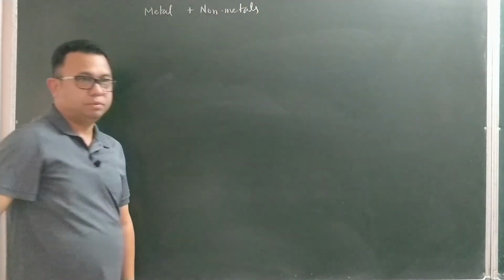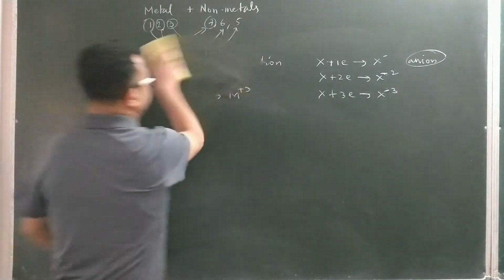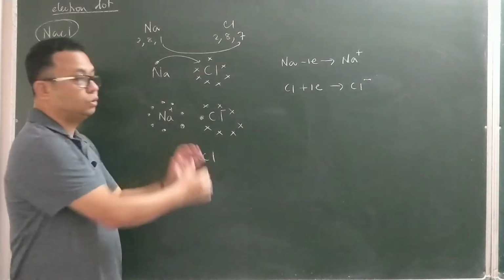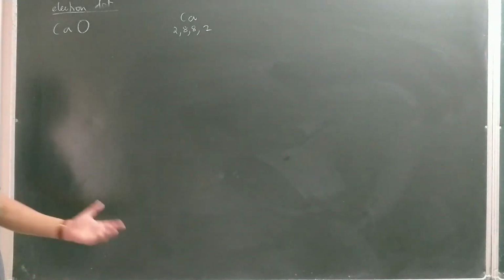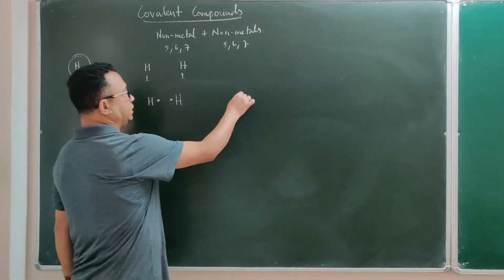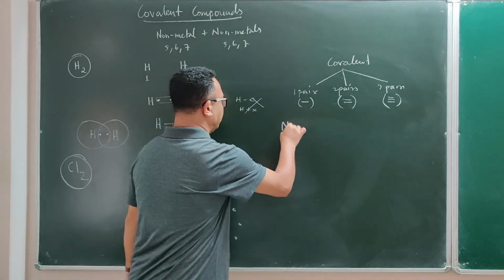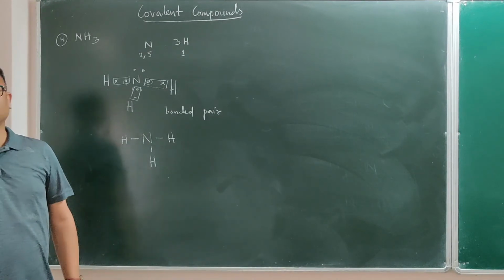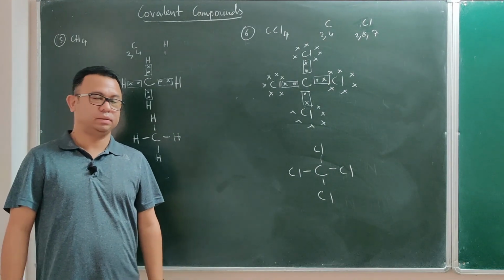ICSE CHEMISTRY-CHEMICAL BONDING PART 1